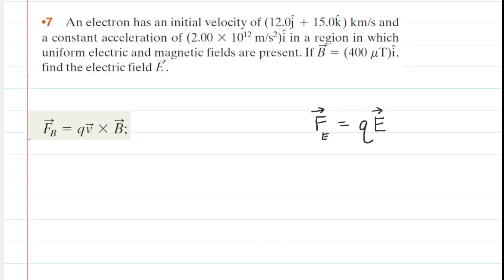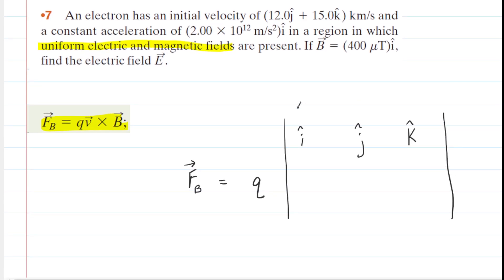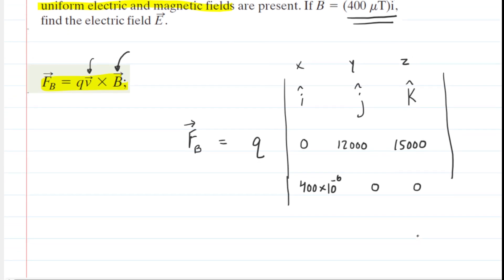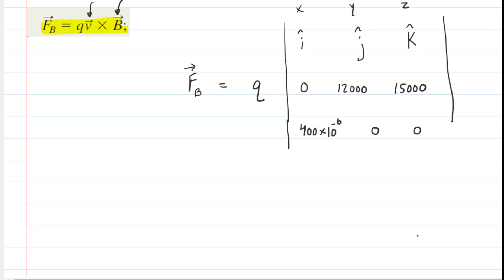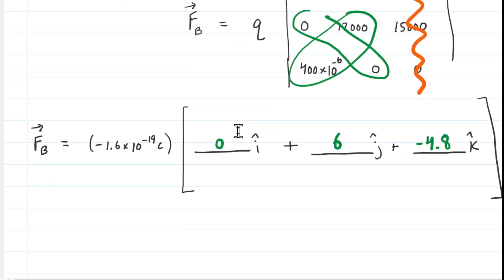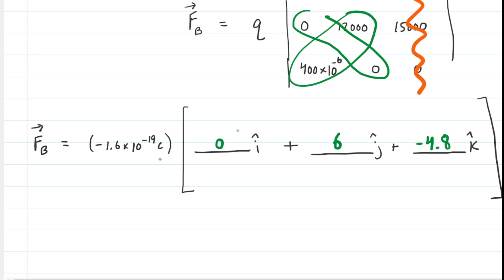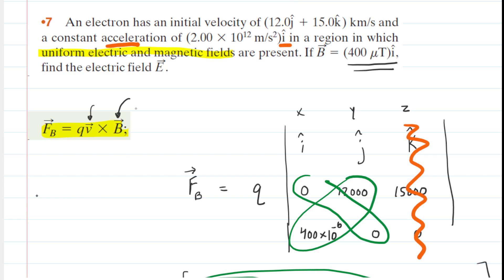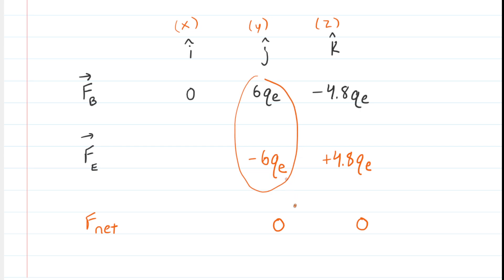An electron has an initial velocity of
An electron has an initial velocity of (12.0j + 15.0k) km/s and a constant acceleration of (2.00 x 10^12 m/s^2)i in a region in which uniform electric and magnetic fields are present. If B = (400 uT)i, find the electric field .